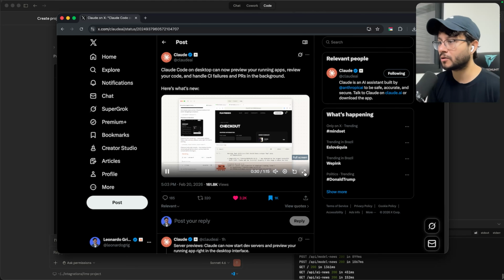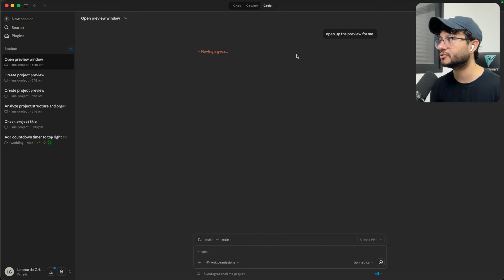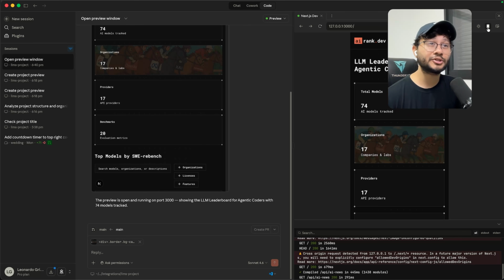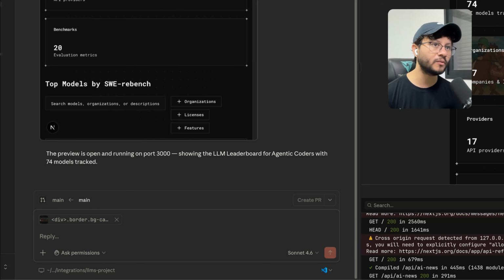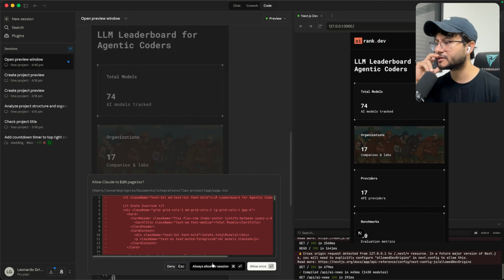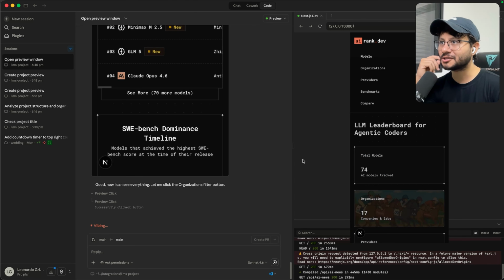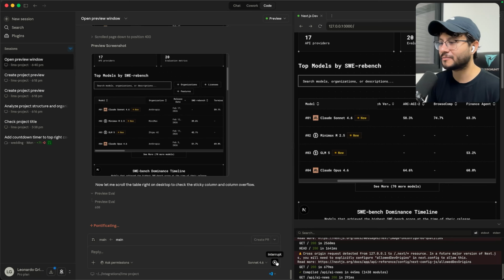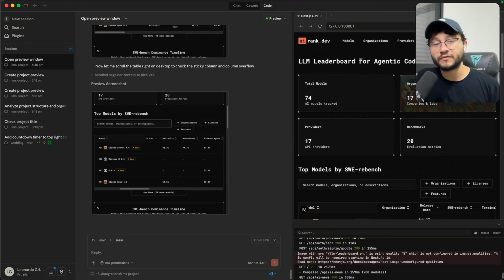RIP Lovable? New Preview Mode In Claude Desktop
I evaluate the newly launched website preview feature inside the Claude desktop app. This powerful tool for agentic coding offers a developer-focused alternative to Lovable and Replit. I explore initializing the local environment using the launch.json file, enabling the AI to take screenshots, toggle mobile views, and use the select element tool to pinpoint UI components without wasting context tokens. I also test the AI's ability to autonomously navigate the website, scroll, and input search filters. This demonstrates massive potential for automated QA testing. Despite minor limitations with localhost URLs, this update solidifies Claude Code for AI web development.

Timestamps:

00:00 Claude Desktop Preview Feature
01:05 Trigger Previews With launch.json
01:32 Mobile Toggle And Element Selector
03:05 Autonomous AI Website Navigation
05:48 Localhost Limitations And Final Thoughts